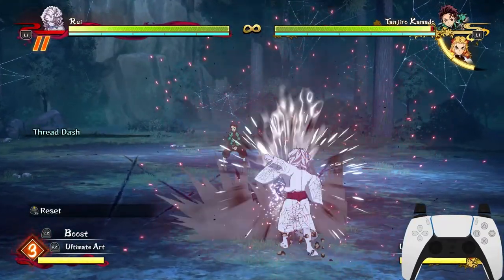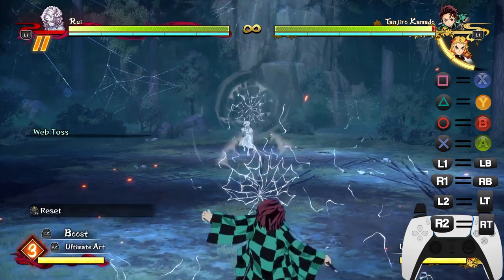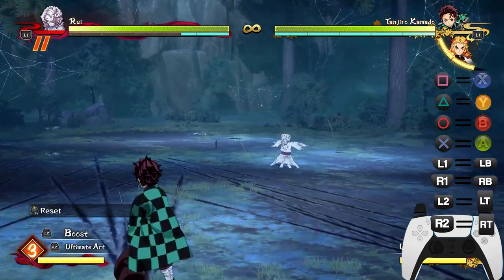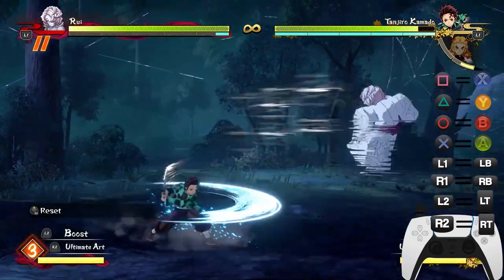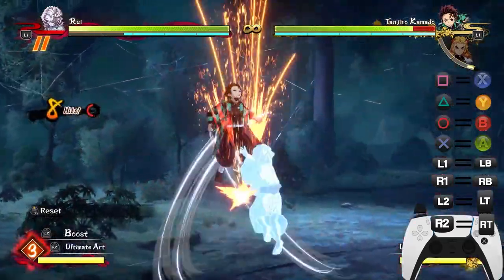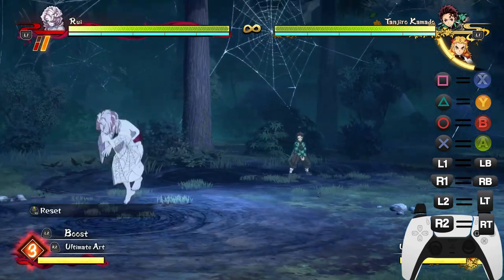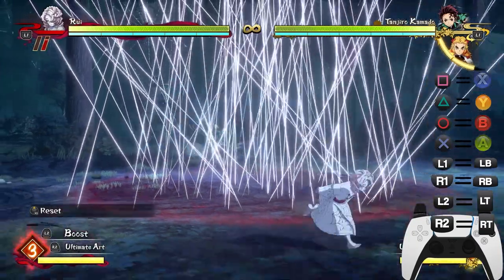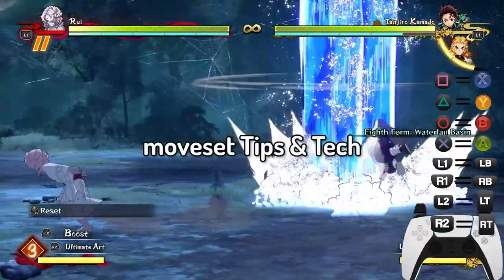Rui ULTIMATE In-Depth Guide/Combos (With Inputs) | Demon Slayer Game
A Rui Combo Guide For The Demon Slayer Game with inputs provided. This video, I will teach you everything you need to know about him. From Moveset, Combos, tips and tricks, new tech and showing what her has to offer.

Timestamps
Intro - 0:00
What Rui Has To Offer - 0:23
Rui's Skills Breakdown - 0:38
Demon Skill Breakdown - 4:18
Moveset Usage Tips & Tricks - 7:16
BnB Combos - 8:30
Outro - 9:30

Essentials I use to create content.